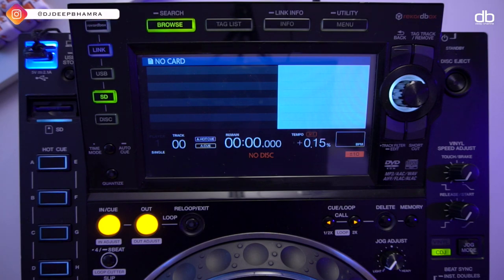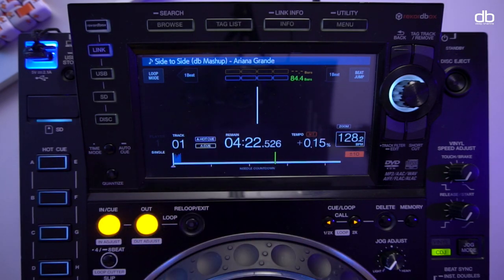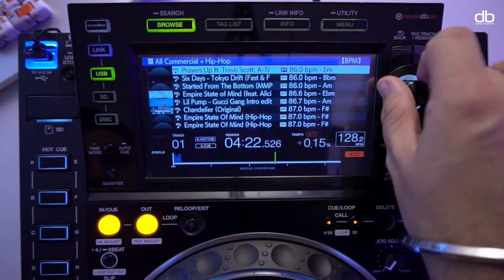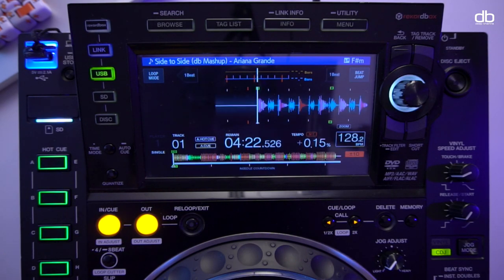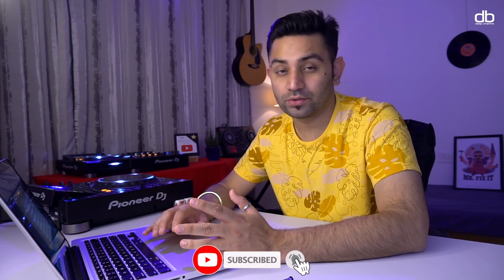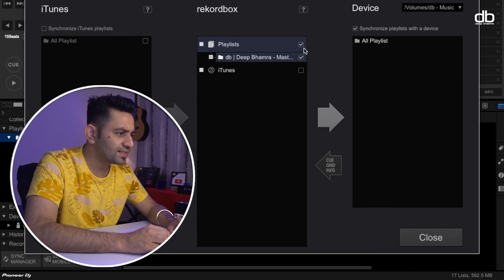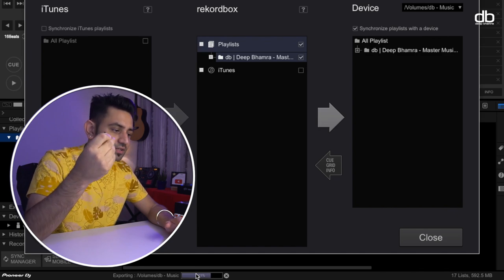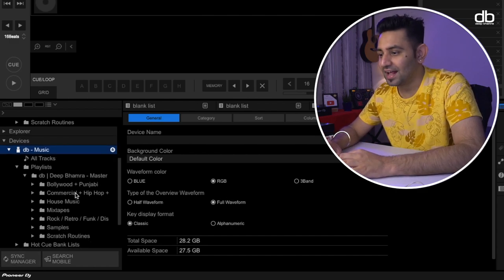How to use SYNC MANAGER in REKORDBOX 6 to EXPORT MUSIC to USB the RIGHT WAY. UNLOCK CDJ SUPERPOWERS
In this video, I show you the advantages of exporting your USB's using Rekordbox and using them on the CDJs and I also teach you how to export your Playlists onto a USB using the SYNC Manager in Rekordbox V.6.
I also share a couple of TIPS about things to remember and be careful about.

This video is long because it has all the information that you may need about this subject. & it's a full explanation for DJs who are technically challenged.

Other videos you must watch, to learn this better.

Buy USB's
SANDISK ULTRA FIT: 64GB | 128GB - Best

SANDISK ULTRA: 64GB | 128GB - Option